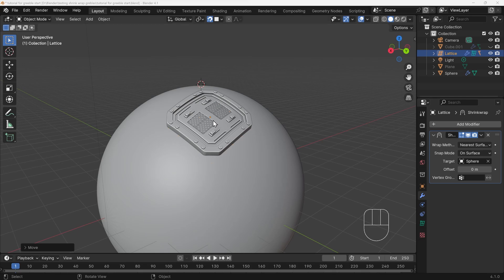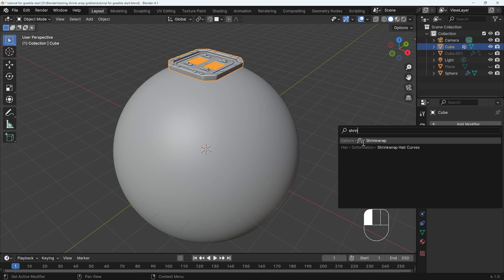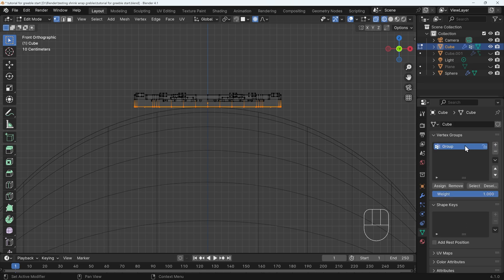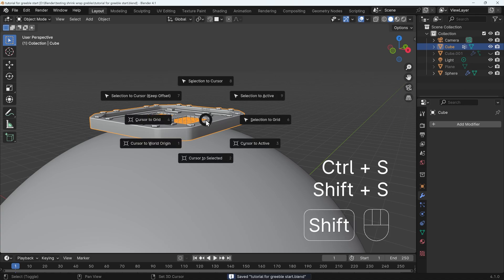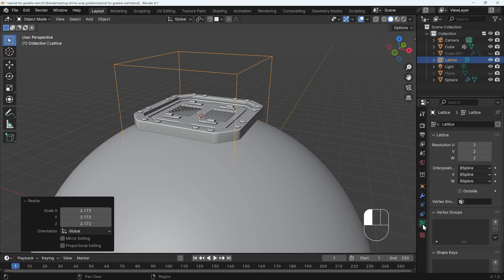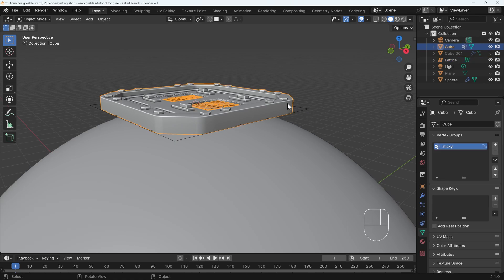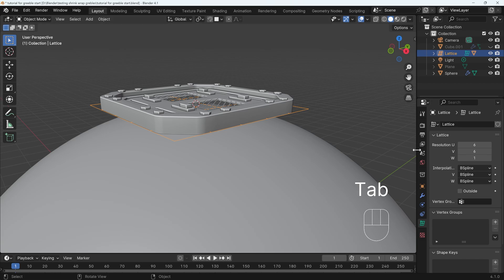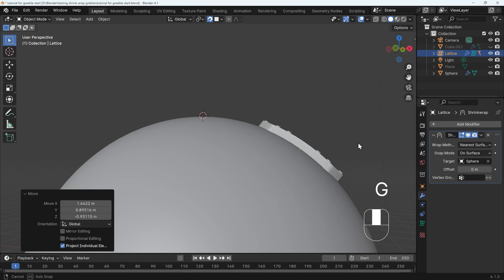Master Hard Surface Detailing: Lattice & Shrinkwrap Workflow (Blender 4)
Another useful hard surface modelling tip using the shrinkwrap modifier combined with a lattice to make whole objects conform to other surfaces.

recommended graphics tablet:
Display Tablet
my choices:_
Display Tablet
XP Pen 16 - 22 or Huion
Graphics Tablet
Wacom one